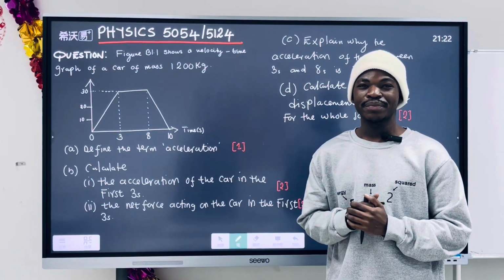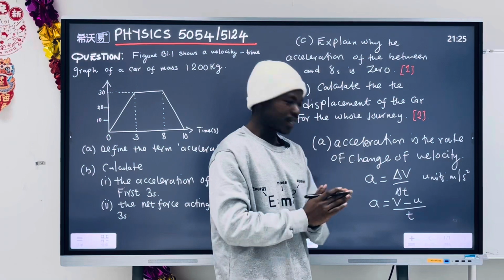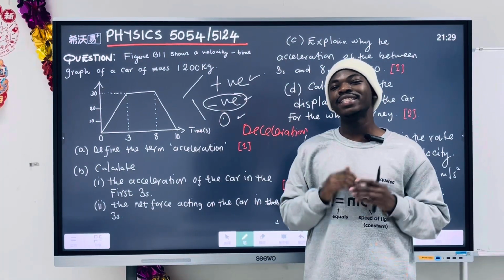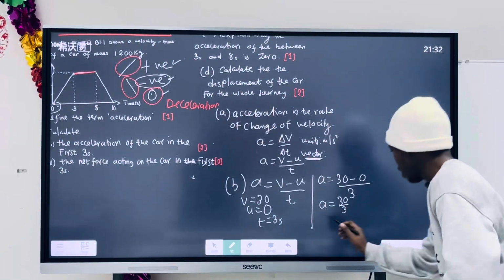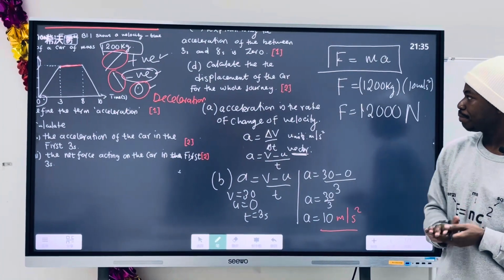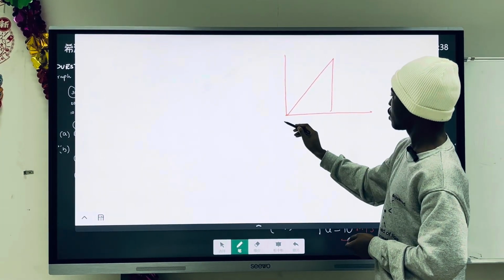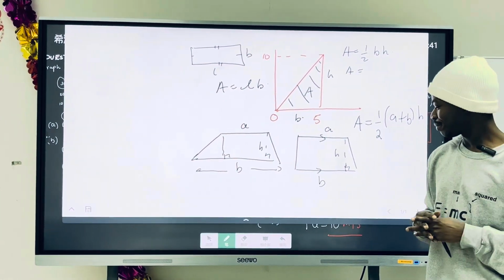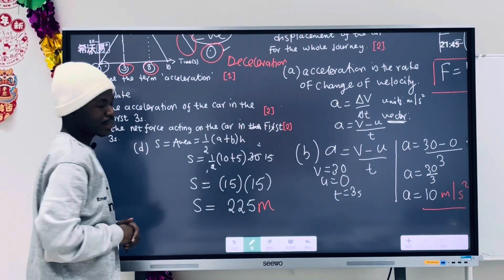DESCRIPTION OF MOTION AND NEWTON’S 2nd LAW O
In this video, we look at the basics of motion; acceleration, deceleration , displacement and calculating the net force using the famous equation F=ma from Newton’s second law of motion.